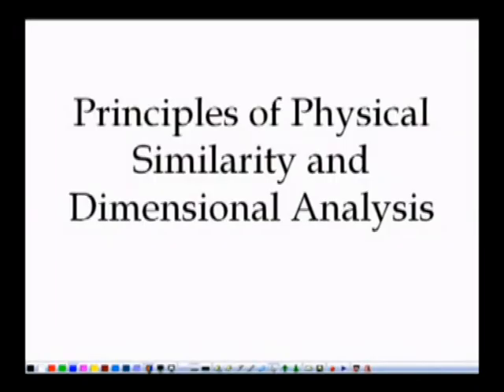Lec 16 Part 1 Introduction D.A. and M.T.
Lec 16 Part 1 Introduction